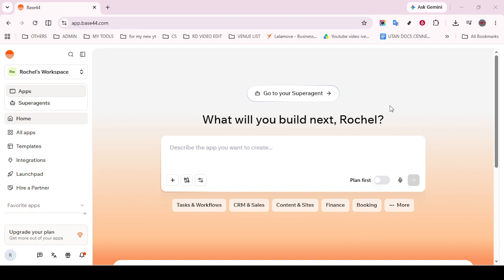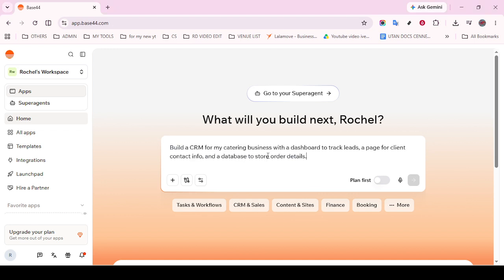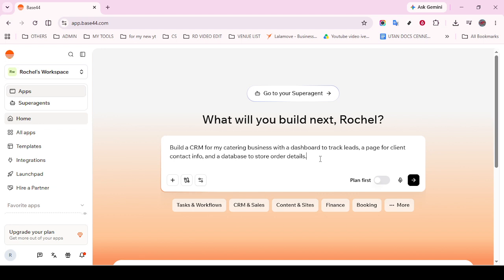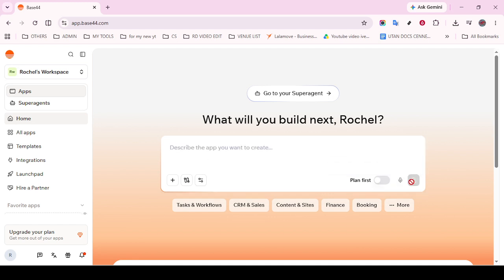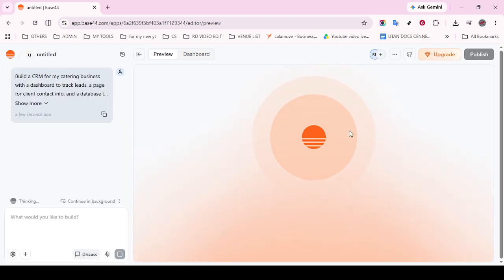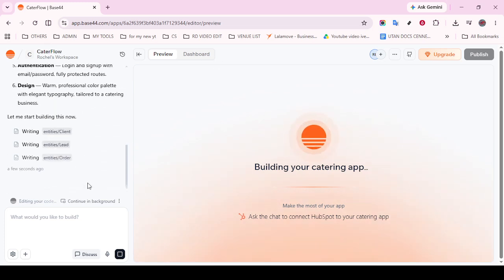Build Faster, Scale Smarter: Mastering App Development with Base44 AI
Ready to move from "writing code" to "building solutions"? In this tutorial, we break down how to use Base44—the powerful AI-driven platform—to transform your business concepts into fully functional web applications without getting stuck in the weeds of traditional development.

Whether you're a non-technical founder, a virtual assistant looking to automate workflows, or a developer tired of repetitive scaffolding, this guide shows you how to prioritize business logic over technical syntax. We’ll explore the "vibe coding" approach, demonstrating how to prompt the AI to generate secure, scalable, and professional-grade apps in minutes, not months.

In this video, you will learn:

The Base44 Advantage: Why shifting your mindset to "business goals first" accelerates your time-to-market.

Prompt Engineering for Apps: How to write high-quality, detailed prompts that define your UI, database, and backend logic instantly.

Iterative Development: How to use the visual editor to refine your app’s features based on real-world business needs.

Security & Deployment: How to ensure your AI-generated app is ready for production without manual configuration.

Stop letting technical complexity hold your business back. Learn the system that allows you to act as a full-stack engineer, entrepreneur, and product manager all in one.